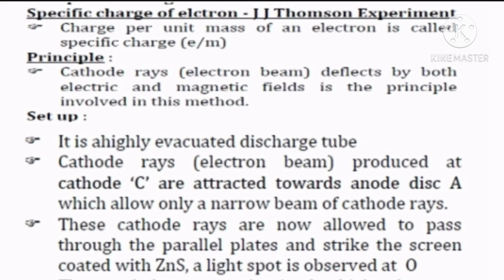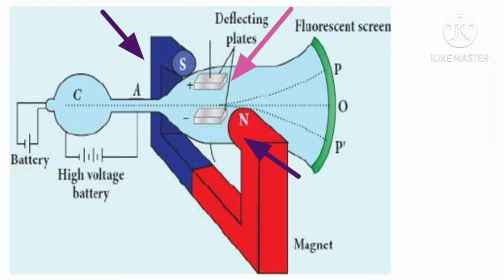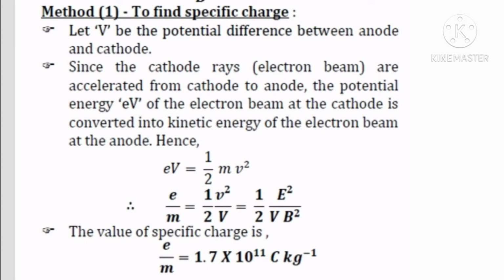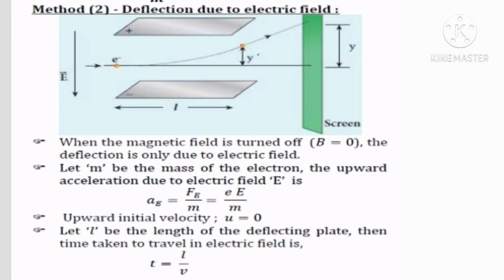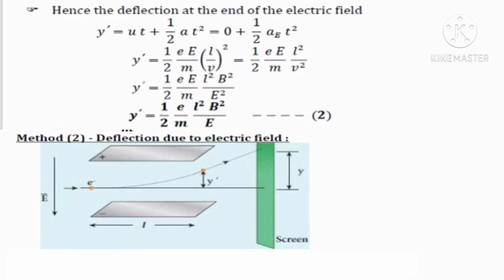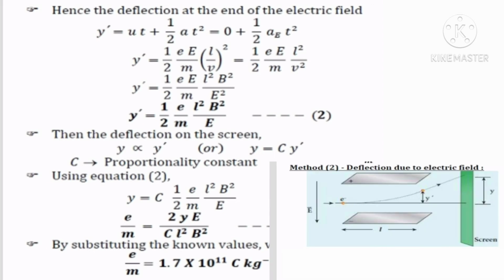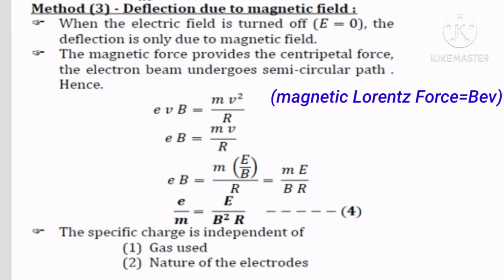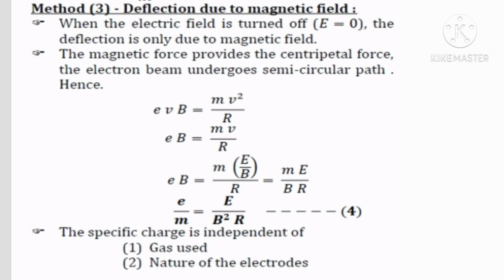12th Physics/Atomic and Nuclear Physics/Part-2